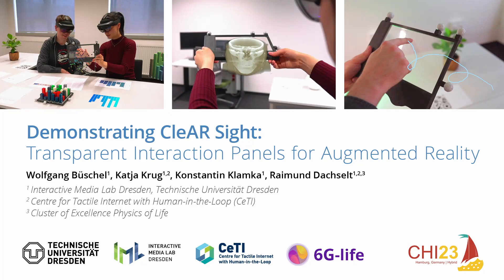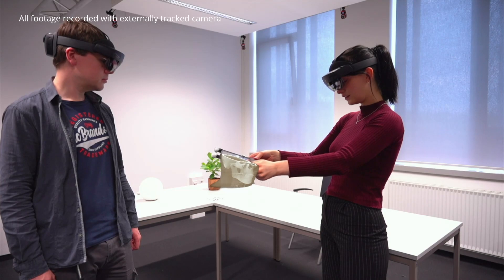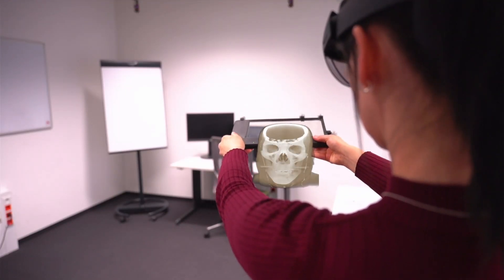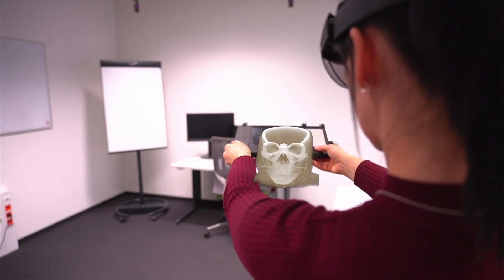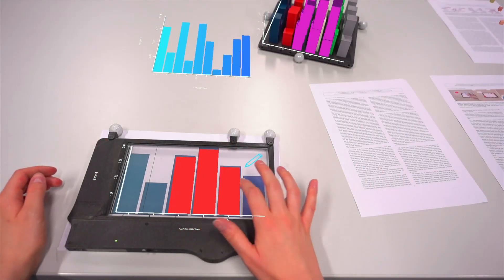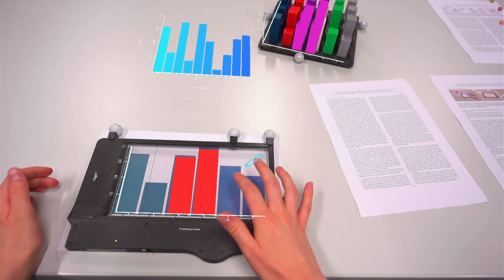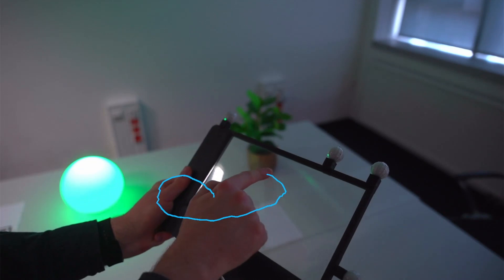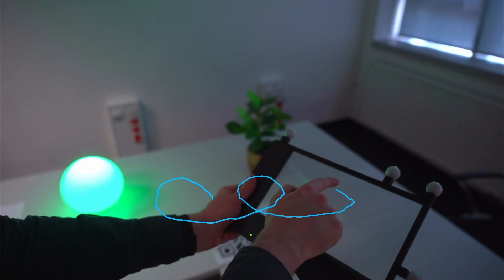[CHI'23 Preview] Demonstrating CleAR Sight: Transparent Interaction Panels for Augmented Reality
This is the accompanying preview video for our Interactivity "Demonstrating CleAR Sight: Transparent Interaction Panels for Augmented Reality" by Wolfgang Büschel, Katja Krug, Konstantin Klamka, and Raimund Dachselt. This work will be presented at the ACM CHI 2023 conference and published in the ACM Digital Library.

In this work, we demonstrate our concepts for transparent interaction panels in augmented-reality environments. Mobile devices can support interaction with head-mounted displays by providing additional input channels, such as touch & pen input and spatial device input, and also an additional, personal display. However, occlusion of the physical context, other people, or the virtual content can be problematic. To address this, we previously introduced CleAR Sight, a concept and research platform for transparent interaction panels to support interaction in HMD-based mixed reality. Here, we will demonstrate the different interaction and visualization techniques supported in CleAR Sight that facilitate basic manipulation, data exploration, and sketching & annotation for various use cases such as 3D volume visualization, collaborative data analysis, and smart home control.